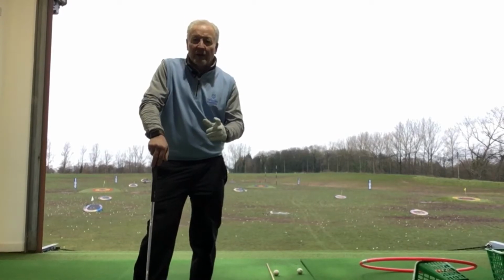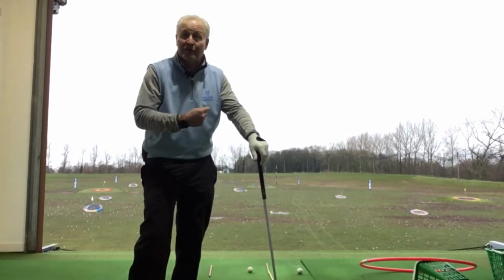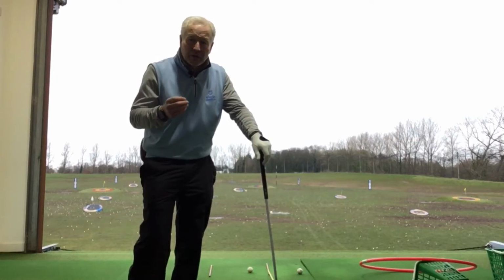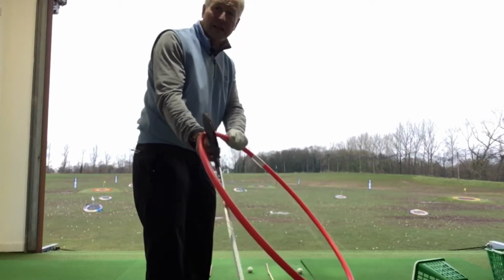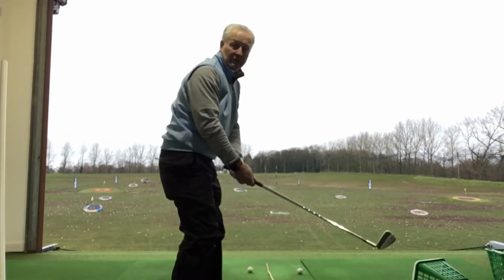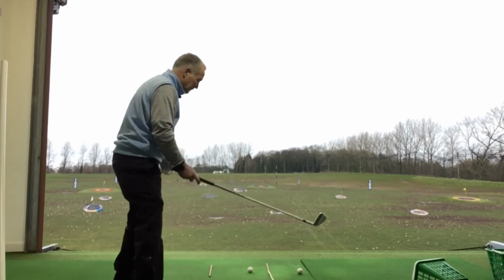Control your club face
You may notice you’ve a ‘chicken wing’ when you swing? Or the ball control is erratic? The first place you need to check is your grip and club face control. Understand how the club rotates as it’s rotating around your body and you’re half way to better golf shots.